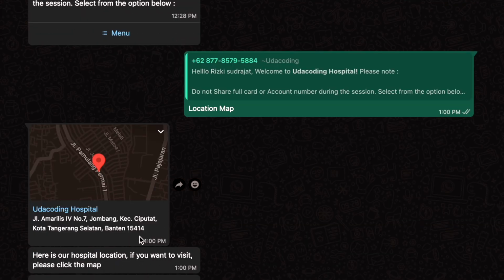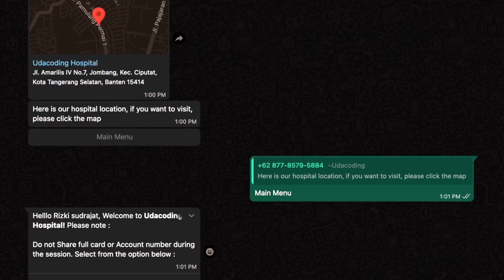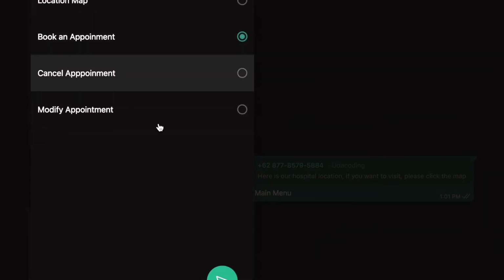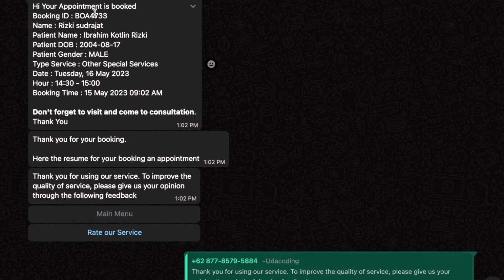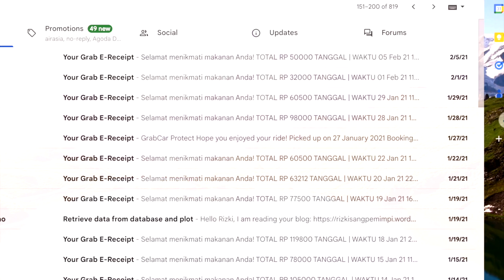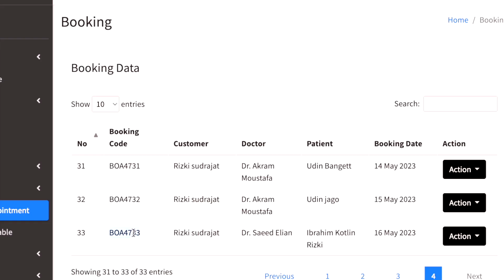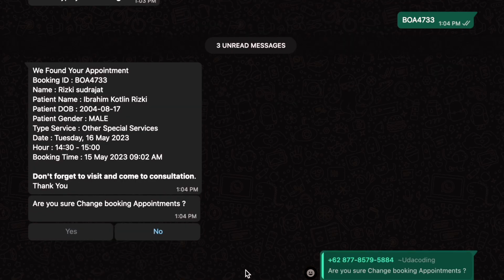Booking System using CRM and WA Api Developer Meta - Progress 15 Mei 2023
Jago Coding Bersama Udacoding

Udacoding adalah sebuah perusahaan yang bergerak di bidang IT Training Center dan Software development yang bertujuan untuk mengembangkan dan membantu upgrade skill anak bangsa di bidang coding.

Udacoding berdiri semenjak 1 Juli 2018, memiliki berbagai platform media pembelajaran yang menarik di bidang digital,